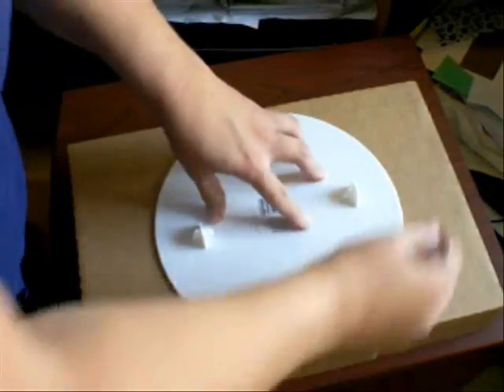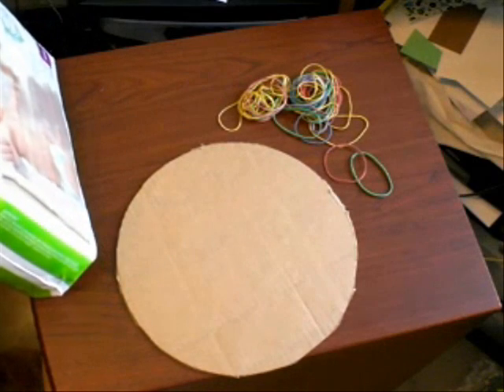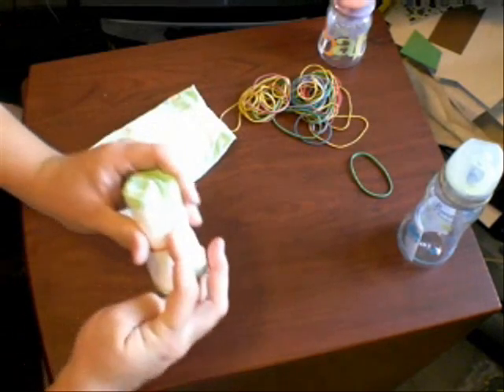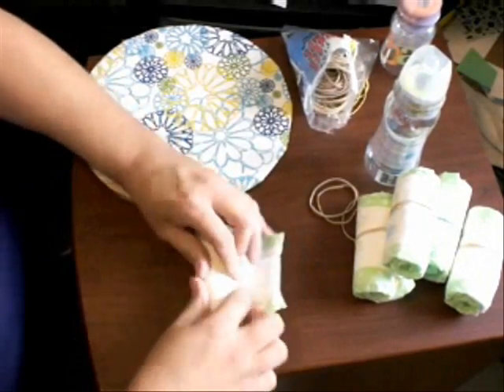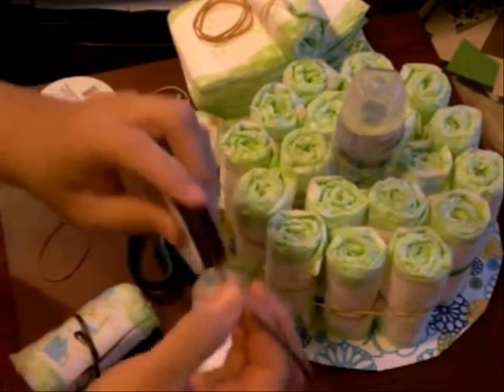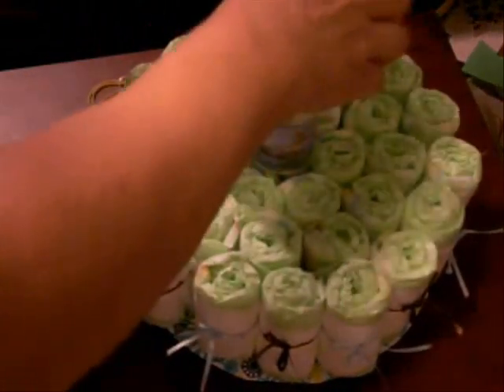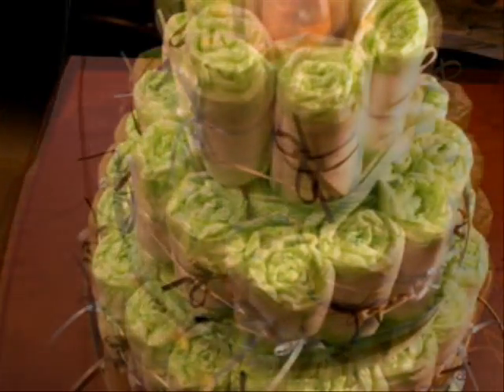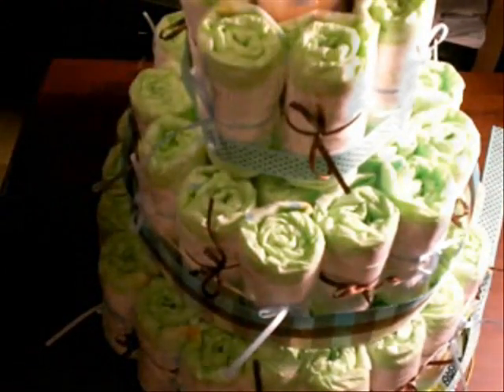How to Make a Diaper Cake Tutorial for a Baby Shower (Step by step instructions)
The most comprehensive step by step tutorial on YouTube for making a diaper cake. This is via your feedback, not made up in my own mind ;)

In this step by step tutorial you learn how to make a diaper cake for an upcoming baby shower.

The general concensus, with over 400,000 views prior to my posting the video here on this channel, is that this is the easiest, most complete video tutorial to follow. I'm glad you think so. I tried hard to make it as brief as possible.

Items you will need: 60 diapers (get size 1, not newborn--or you will need a lot more diapers than this), lots of rubberbands, ribbon, embellishments, cake stand, one 8-oz. bottle, one 4-oz bottle.

Please note, the diapers are not adhesed (stuck) to the base. You just need to slide it to the end of the table and told one of the tiers to the base in order to move it.  It shouldn't fall apart because the two bottles will hold the layers in place.

Do not use adhesive of any type or the diapers cannot be used on the baby.  Please ensure that you have clean hands and a clean surface when rolling the diapers.

Instructions on how to make a three-tiered cake made entirely of baby diapers (Pampers, "nappies"). Mothers to be love them. They make a fantastic centerpiece for the gift or sign in table at any baby shower.

If you enjoyed the video, leave me a message. Thumbs up if you enjoyed the tutorial! Thanks!

What you can expect to find on CookingAndCrafting:
* A family-friendly, relaxed, welcoming atmosphere where quick, easy and delicious meals/desserts are demonstrated.
* HUMOR!  I am not afraid to laugh at myself or make mistakes. You get everything--the good, the bad, the failures!
* Links to blogs or websites where the recipes are found. Please visit these sites and show them your support!

As we say here in Hawaii, Aloha! E komo mai.  Come in, take your slippers or shoes off at the door, sit back and relax. Enjoy the experience!